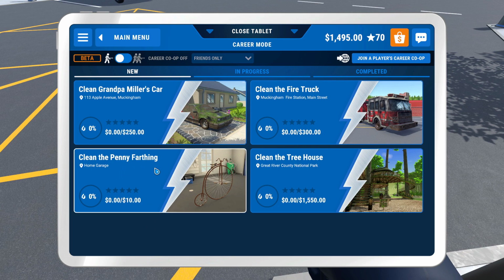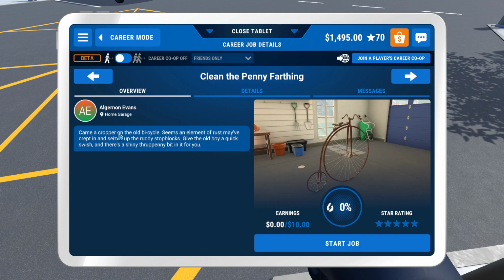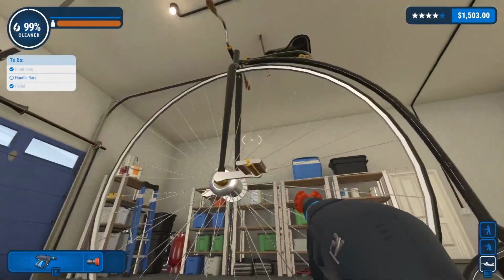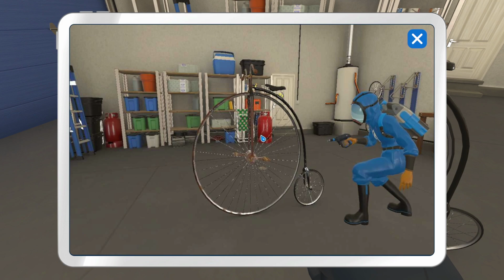PowerWash Simulator Ep19: Bi-Cycle Clean up!!!